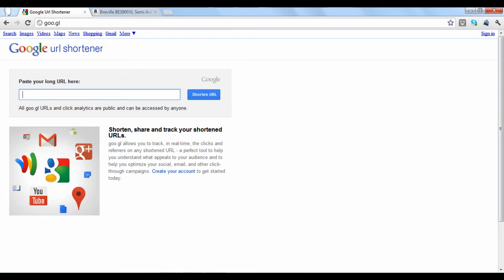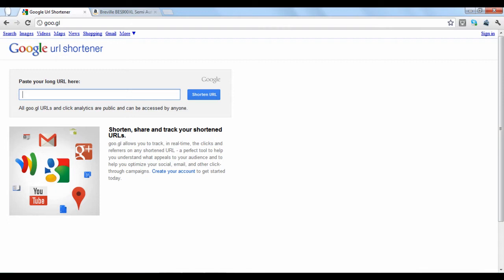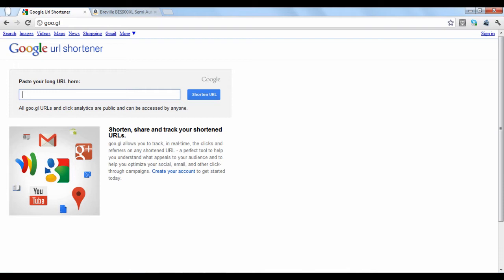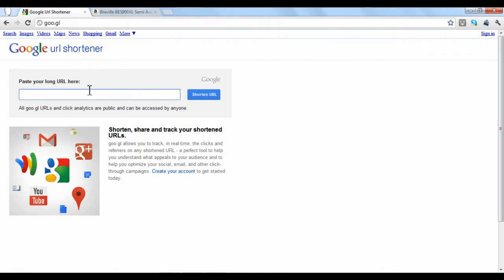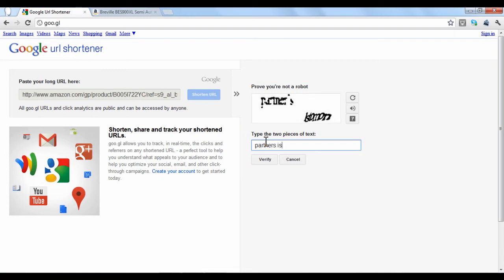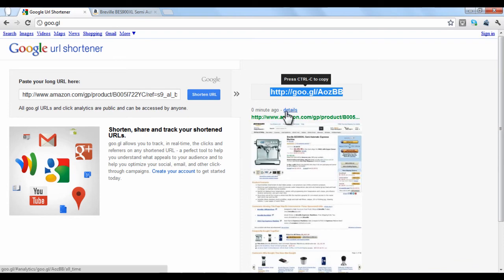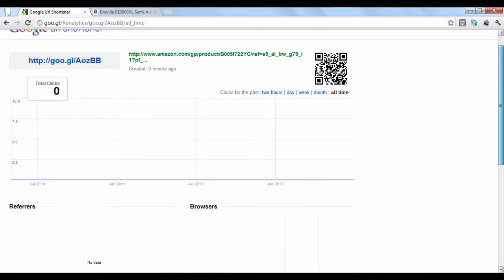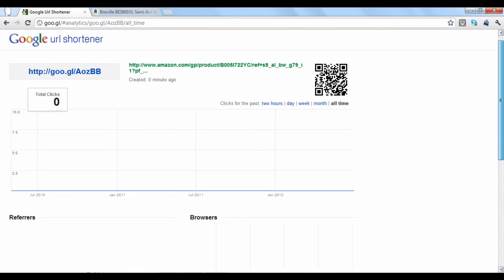How to use Goo.gl 101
goo.gl

Google's URL shortening service titled "goo.gl" allows you to shorten web addresses in a simple way. Like other URL shortening services, you can shorten any URL without creating an account, but to see your shortened URL history as well as statistical data of clicks on your shortened link, you will need to create a Google account.

To shorten a web address, just copy and paste it into the input box at the top. In this case, we will copy a link to a product on Amazon.com. When you paste it, click the "shorten URL". Without an account, you will have to type in coded words on the right to verify you are a real person. When you finish, click "verify".

Google will provide the shortened link with a snapshot of the page you are linking. If you want to use the link, just highlight and copy it at the top of the screen.

If you click the "details" option, you can see data regarding your link. "Total clicks" refers to the number of times your link has been clicked. In this case, it says zero because we haven't posted it anywhere. The details page even tells you which web browsers were used to click the link, like Firefox or Internet Explorer.

Google also automatically creates a QR code that you can use as a link to the page.